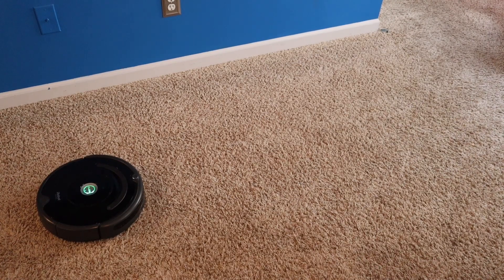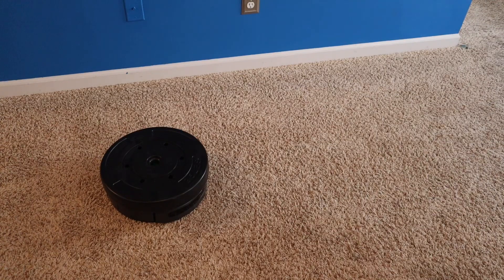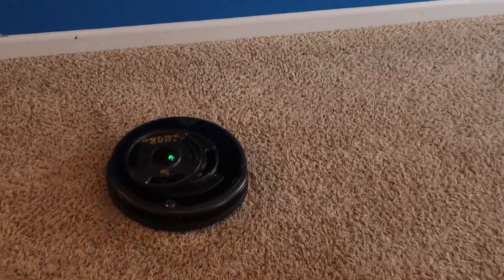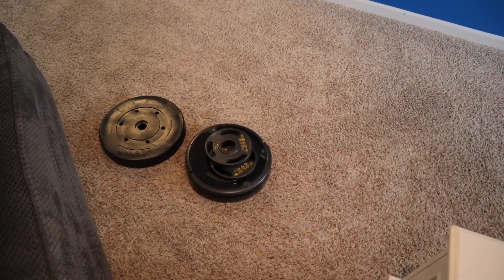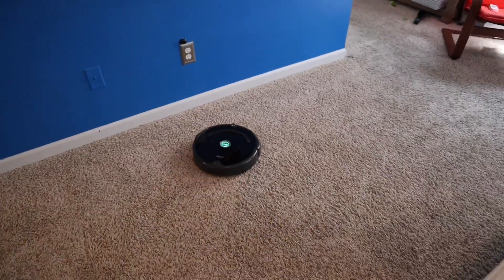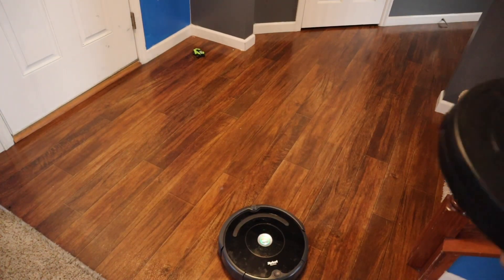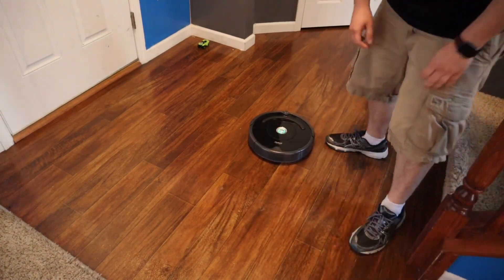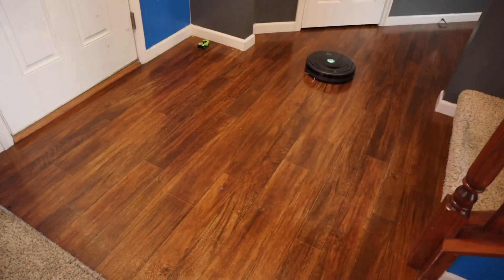How much weight can a iRobot ROOMBA Robot Vacuum support on CARPET before it quits working?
A subscriber wanted to know how a roomba would do on carpet with the weight on its back. I was surprised with the results. Was it more or less?